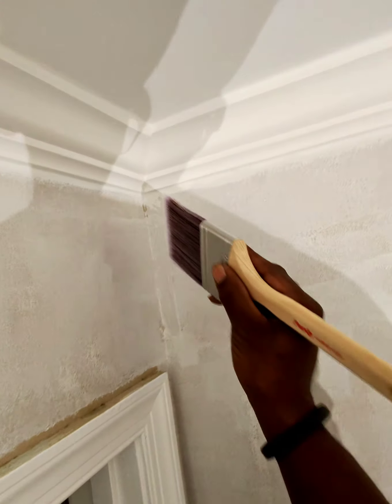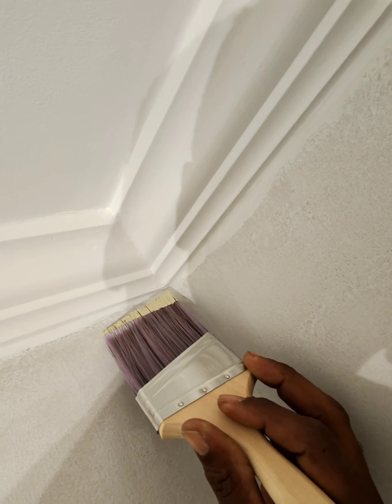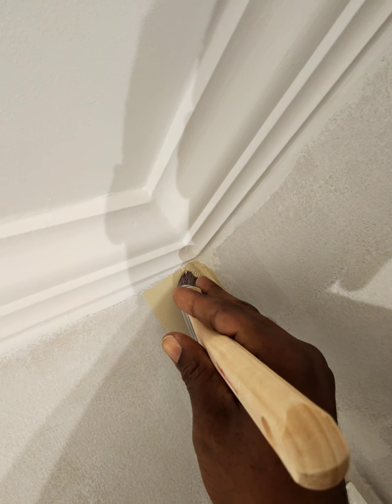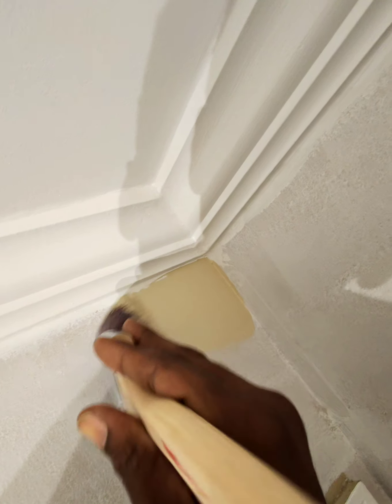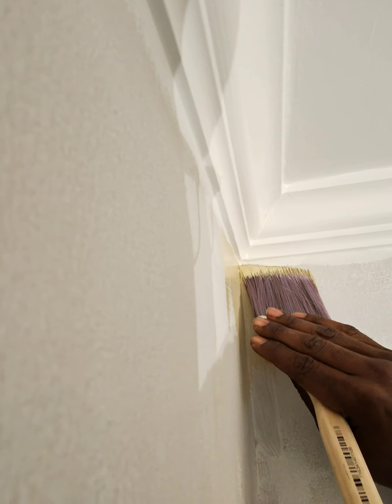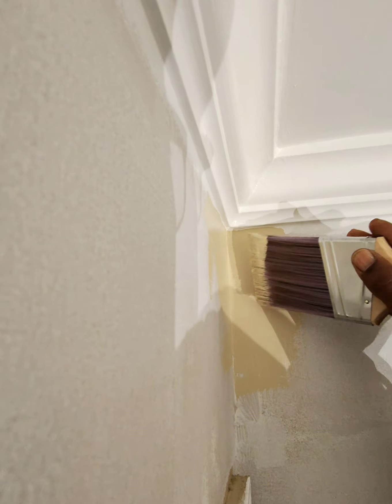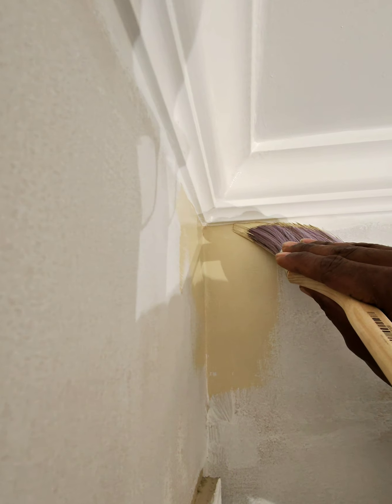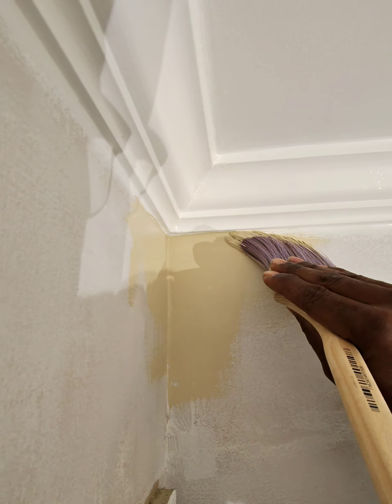peep the technique 👀... how to cut corners 101.